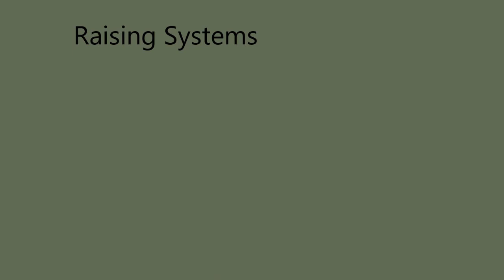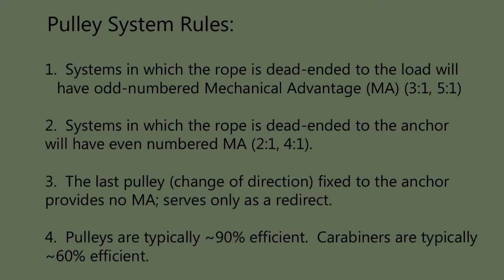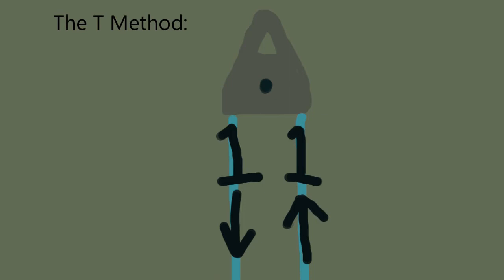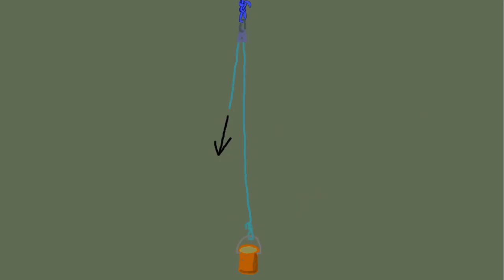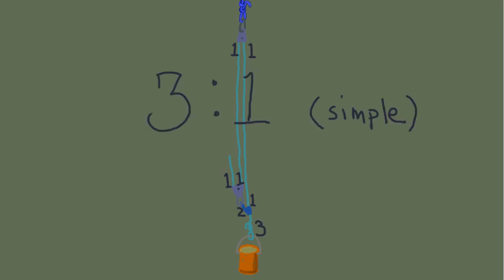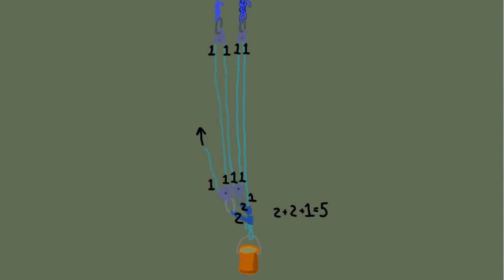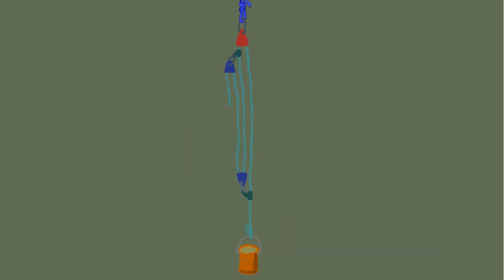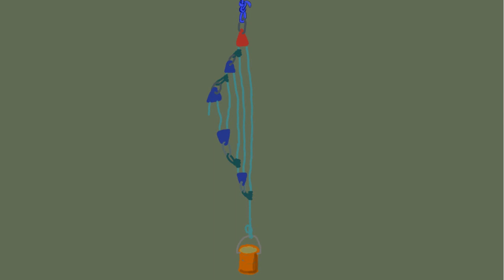Raising Systems and the T Method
Utilizing the T method to calculate mechanical advantage (MA) of some Simple and Compound Raising Systems.
All values are theoretical; real-world friction and rope stretch are not taken into account. This video illustrates the T method, not nerd math!